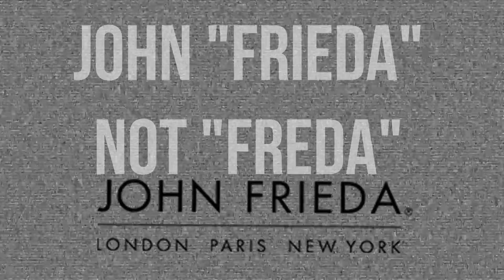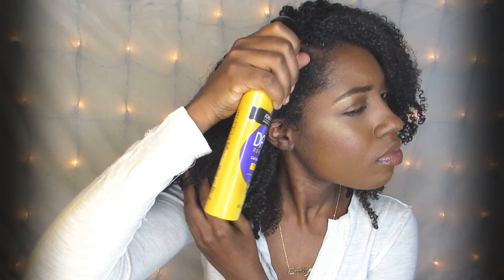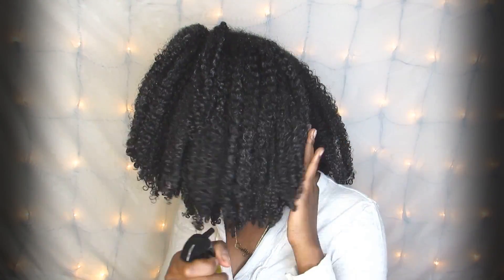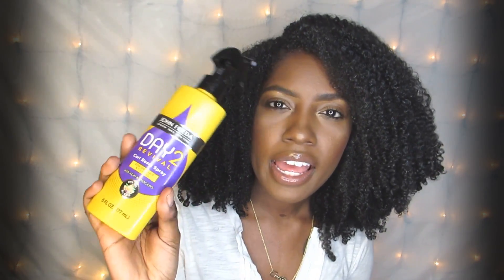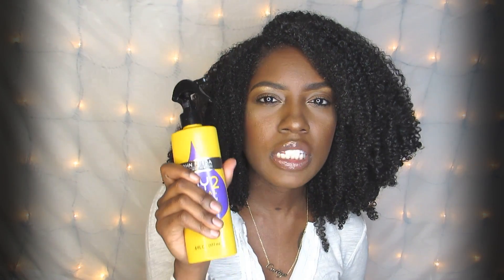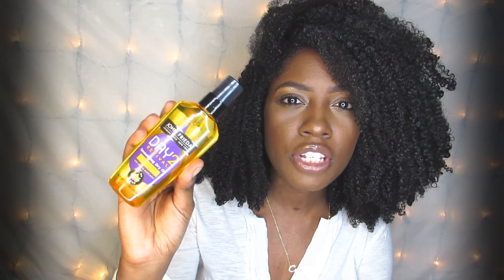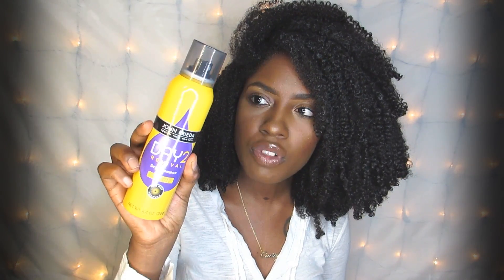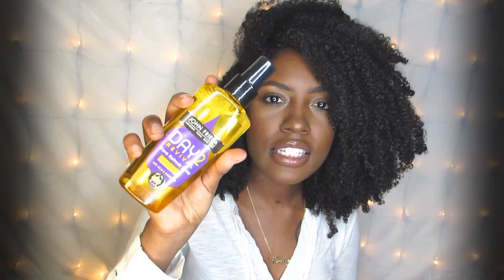Refresh Curls on the Go w/ John Frieda Day 2 Revival Curl Collection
Buy John Frieda Products here!

Day 2 Revival Curl Rest - $9.49
Day 2 Revival Smoothing Dry Oil - $7.99
Day 2 Revival Wavy Refresh - $9.49
Day 2 Revival Dry Shampoo - $9.49
Follow my new IG page  @BeautybyCursha